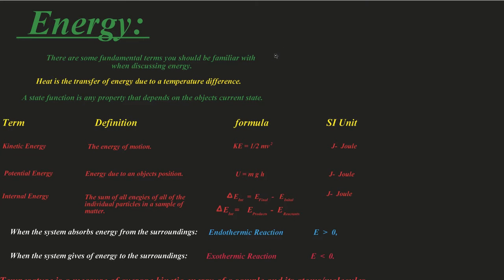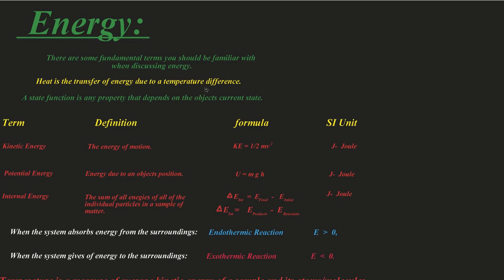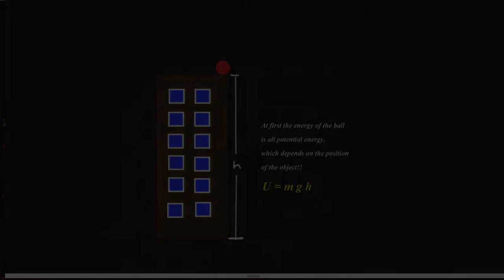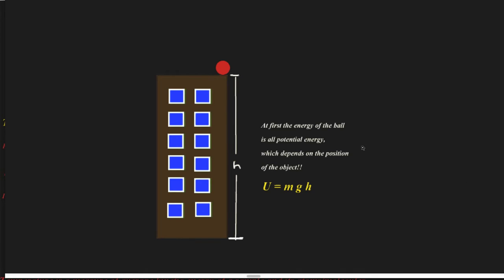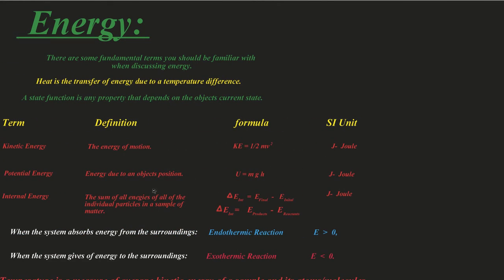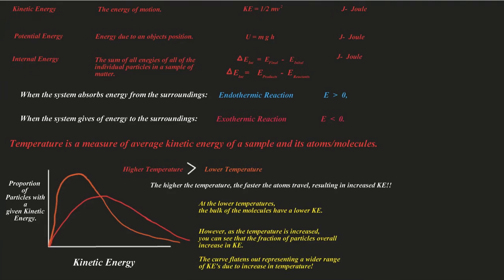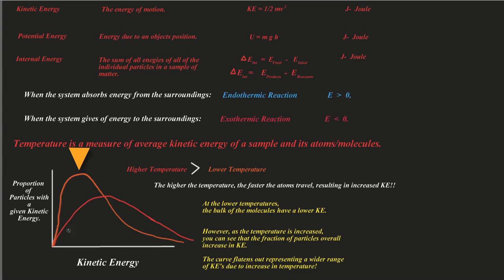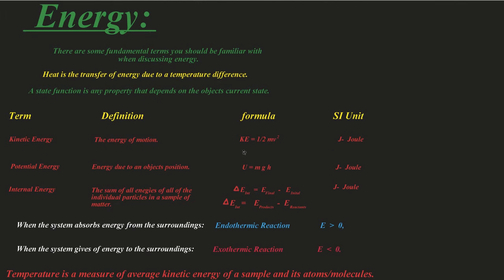[Physics][Phys I]-Energy-Concept Video